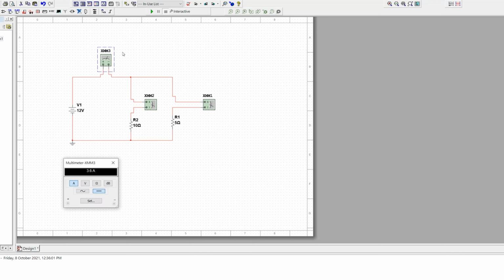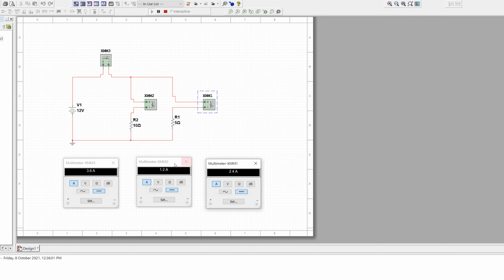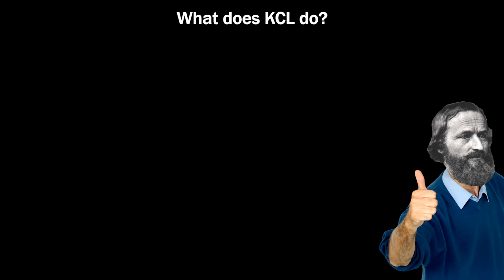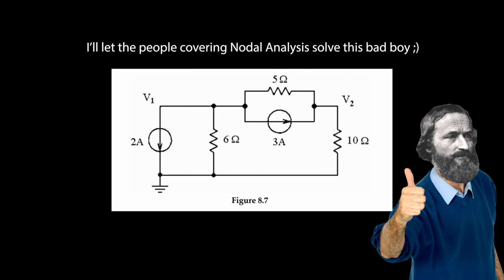Kirchhoff's Current Law ENGG104 Video Assignment 7172990 2021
Video Assignment for UOW ENGG104 class, my topic was Kirchhoff's Current Law.